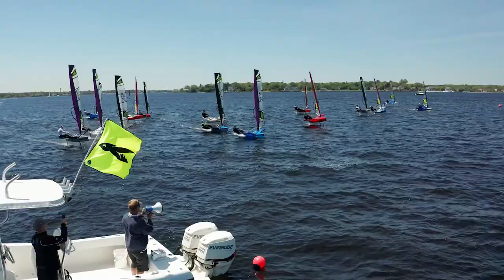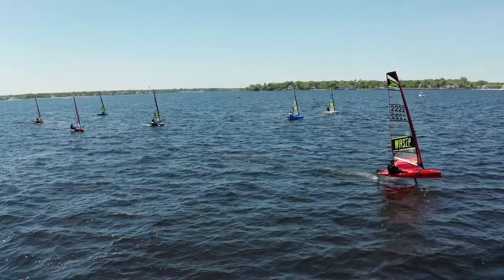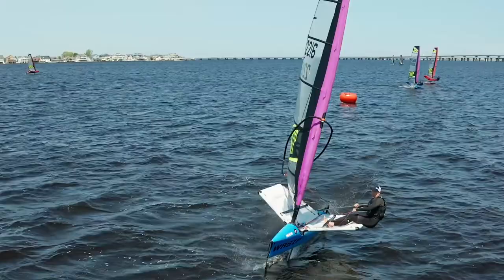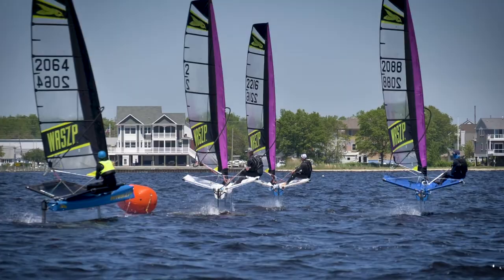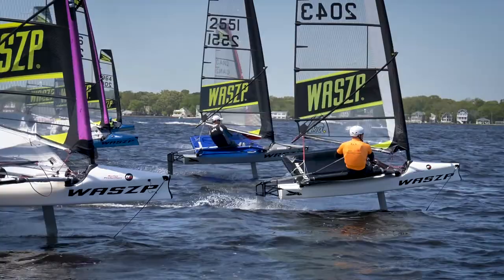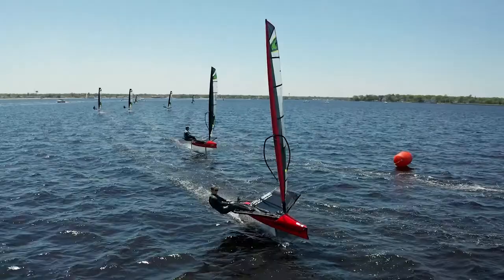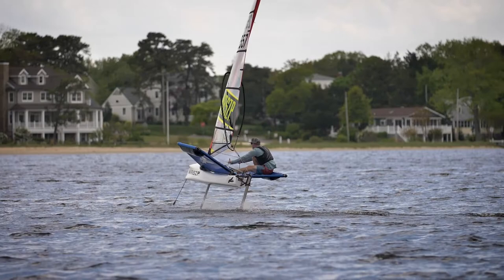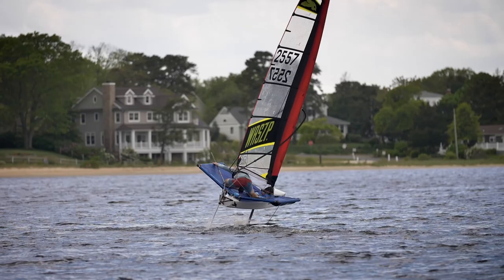2019 Atlantic Coast Championship - Day 3 Video Highlights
FIVE RACES today with David M Loring sitting at the top of the tree at the end of the day.